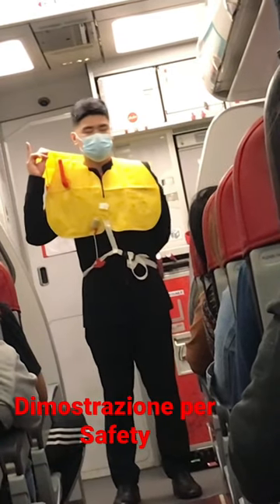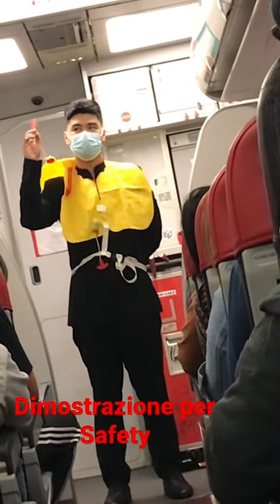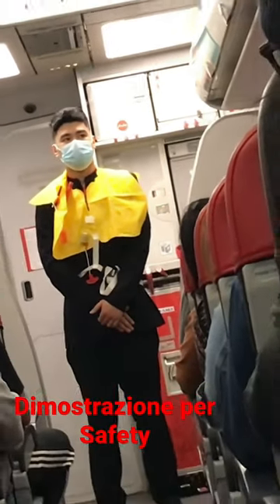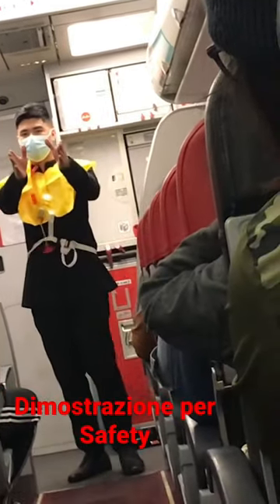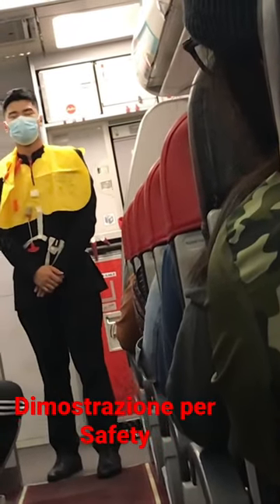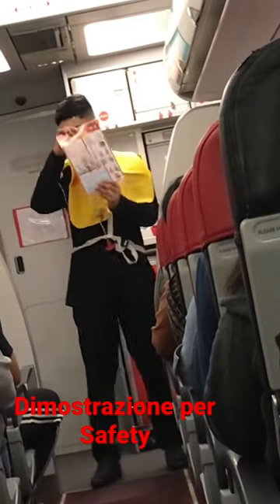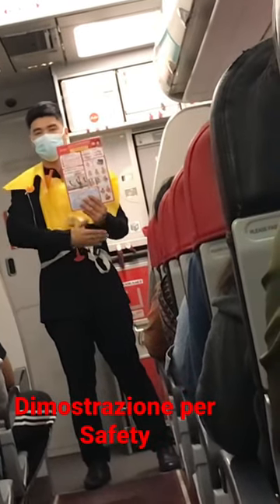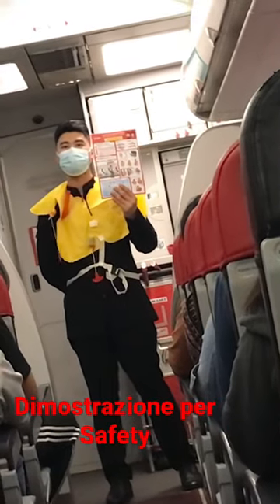Steward demonstrated for safety